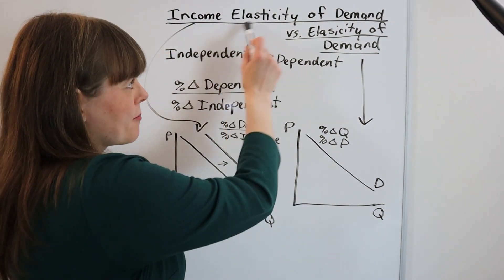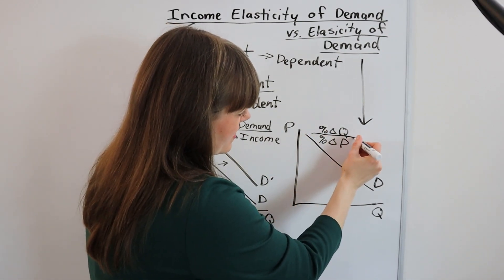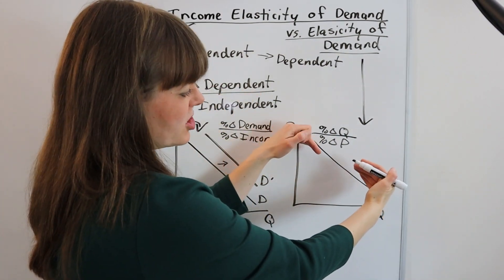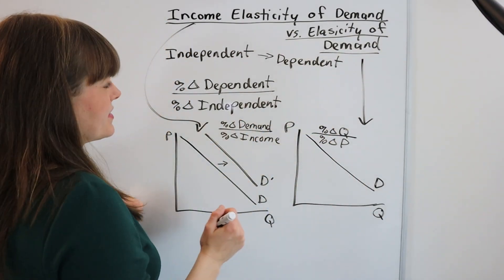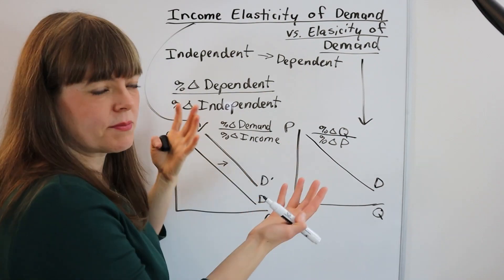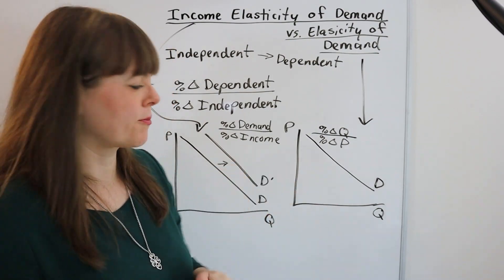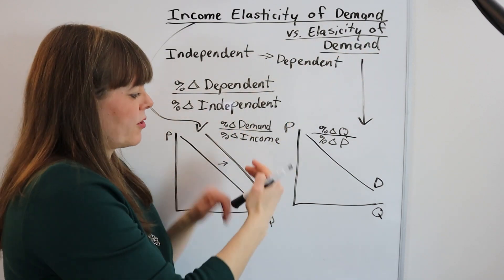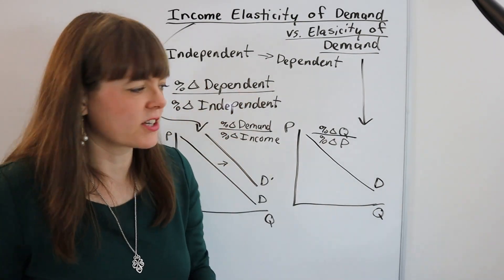Income Elasticity of Demand vs. Regular Elasticity of Demand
This video explains the difference between income elasticity of demand and regular elasticity of demand.